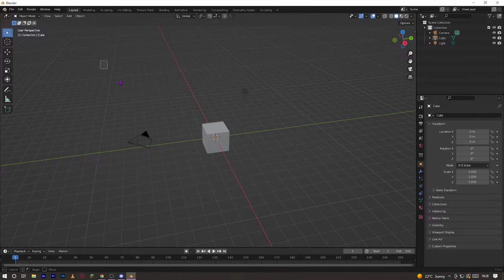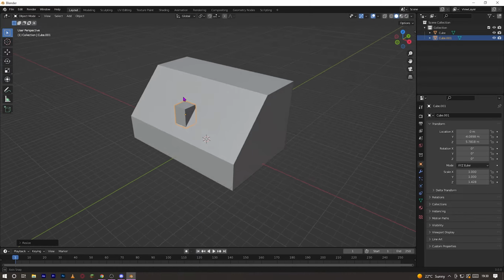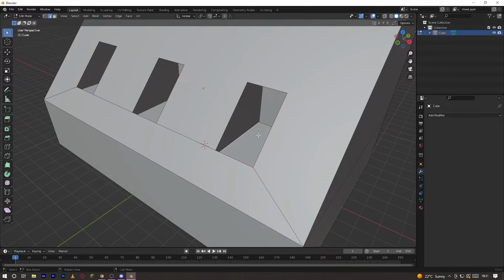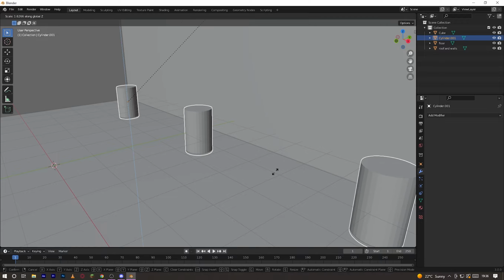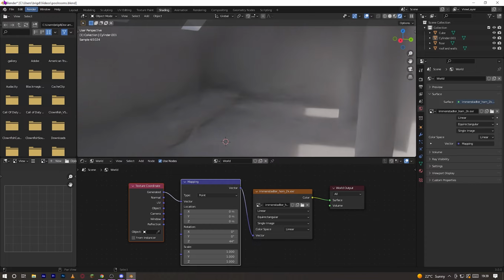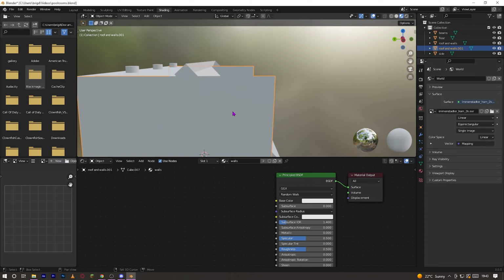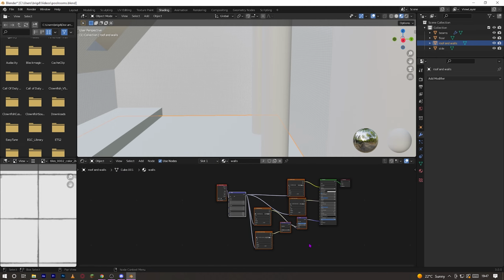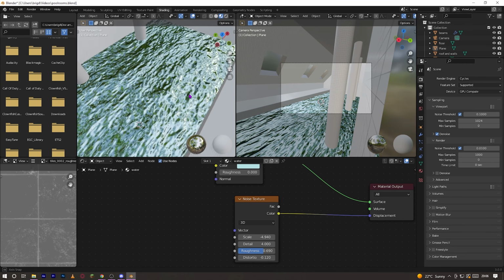How To Make The Poolrooms In Blender (Under 10 Minutes)